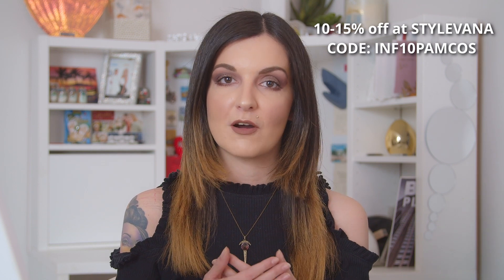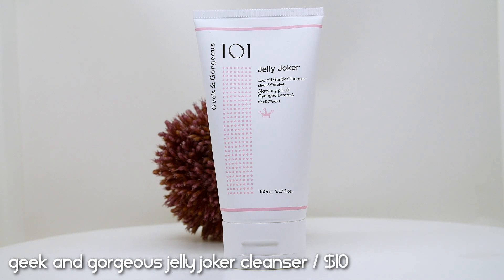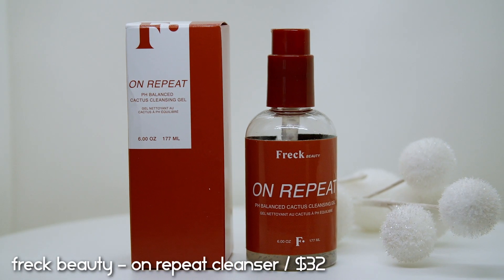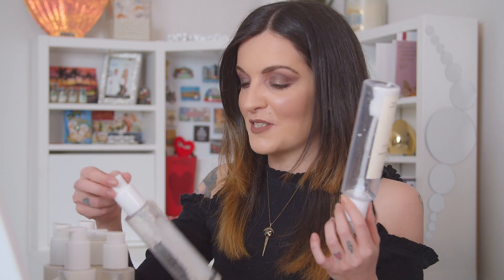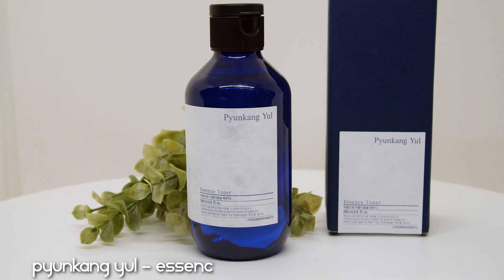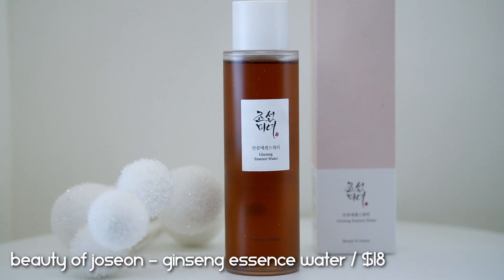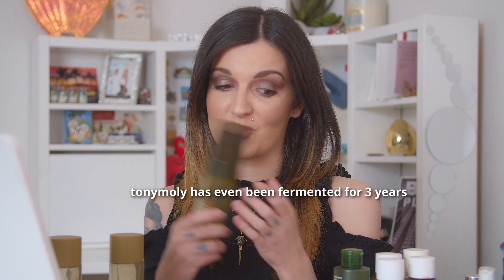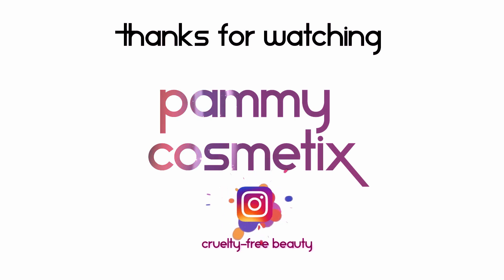EPIC SKINCARE EMPTIES pt.1 (Cleansers, Toners & Essences)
In today's video I am sharing with you a ton of my empty skincare, I literally hoarded so much stuff that we got to do this in two parts, so this is part 1 where I am giving you a mini review of the products and let you know if I will repurchase it or not.

↳ 15% order if purchase amount exceeds: USA: $59 USD, Canada: $75 CAN, UK: £43, Australia: $77 AUD, EU/FR/DE/IT/ES/NL: €48.
(the code may not work on special promotions)

Here are links for some of the K-beauty products featured in my channel (do not forget the code at checkout)

08:13 PURITO - From Green Deep Foaming Cleanser